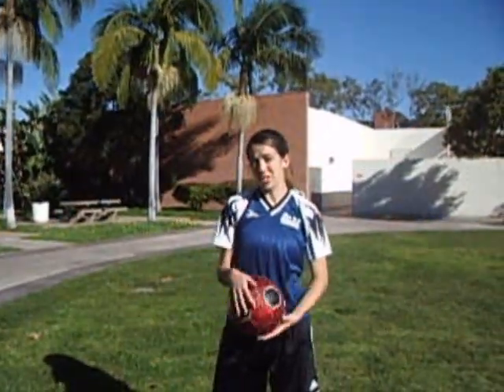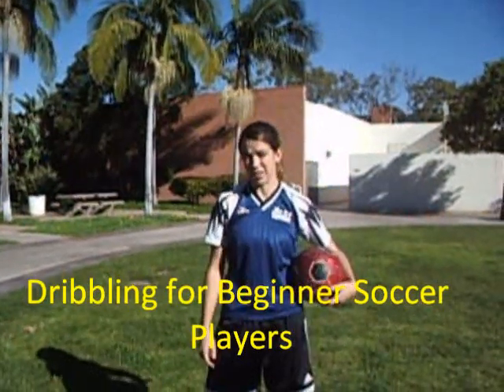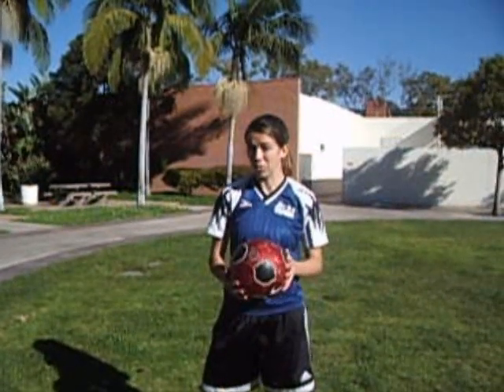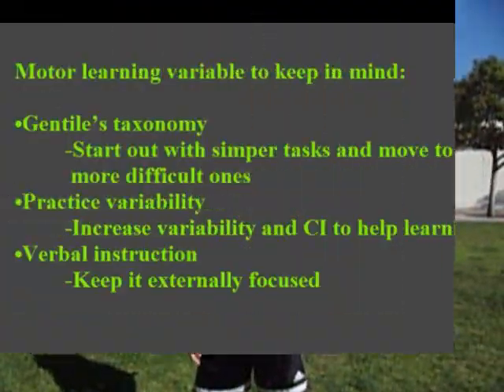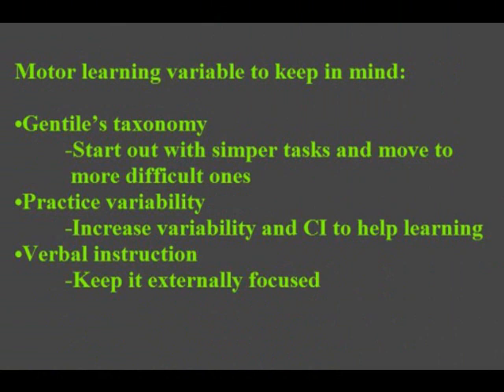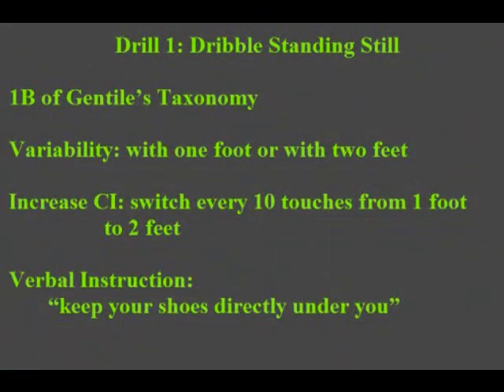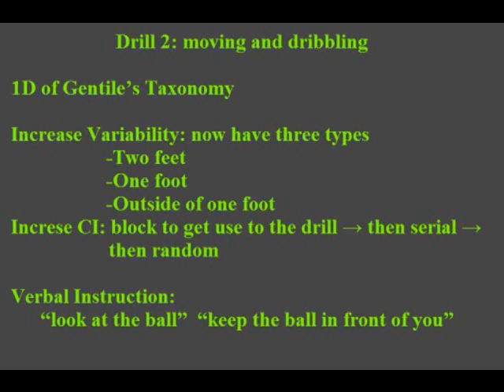kin 430 multiple variable project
an informative video incorporating what we have learned in kin 430